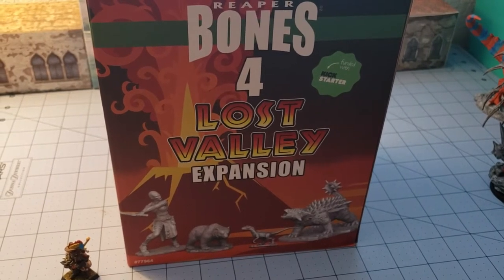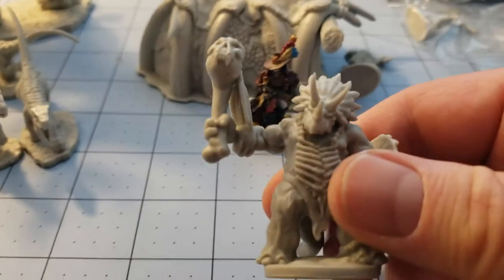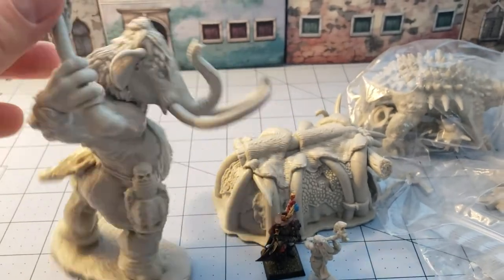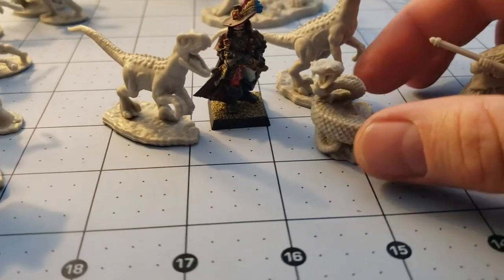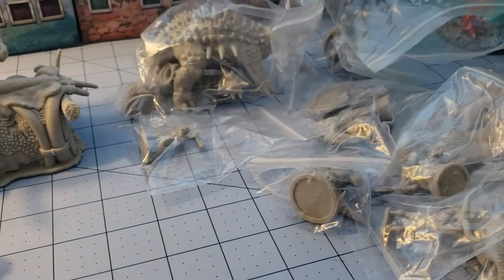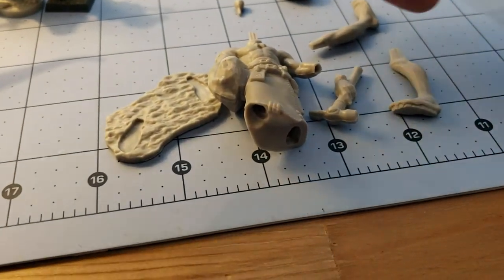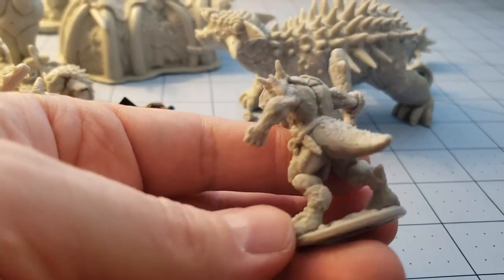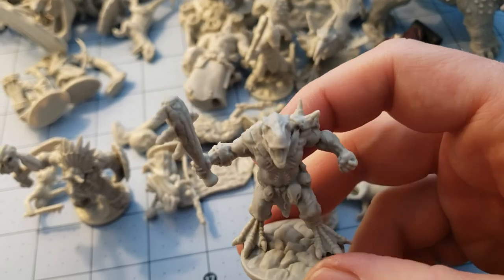Reaper Bones 4 Lost Valley Expansion Unboxing!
This was actually the first thing I opened from the Bones 4 box.  Sadly my cloud save wasn't transferring over right away from my phone.

If you like Paleo Diet (or are interested in having reasonably priced figures to try it out with), this expansion has you covered.  Honestly, this is my favorite expansion Reaper's done for the Bones  line.  You get a whole lot of varied and interesting models to mess with- dinosaurs, mega fauna, scenery, cavemen, orc amazon savages, dino people, giants, a giant (and I mean GIANT) mammoth dude... what's not to like?